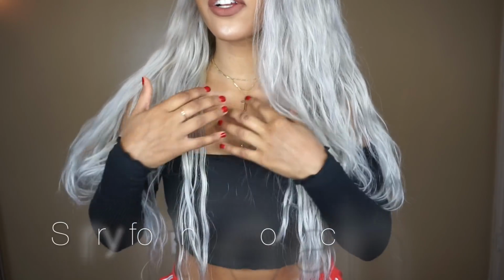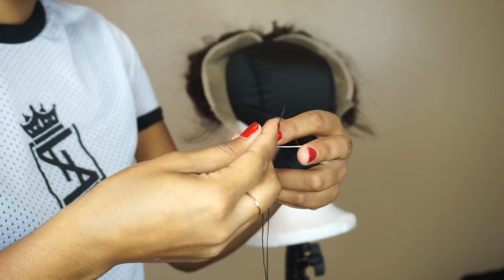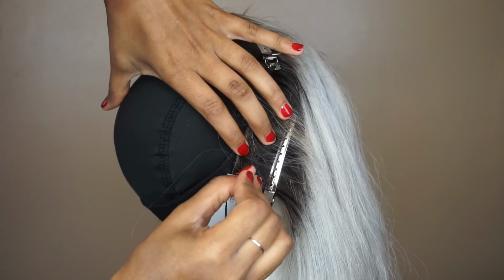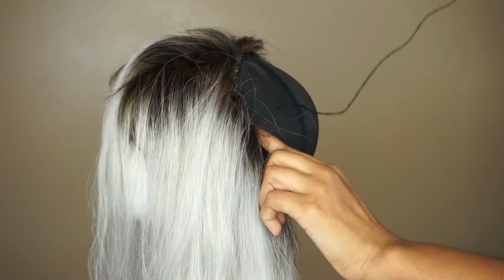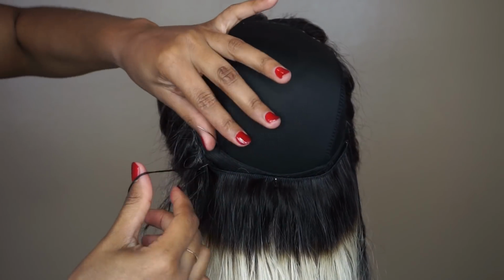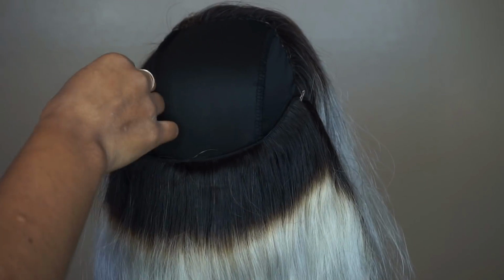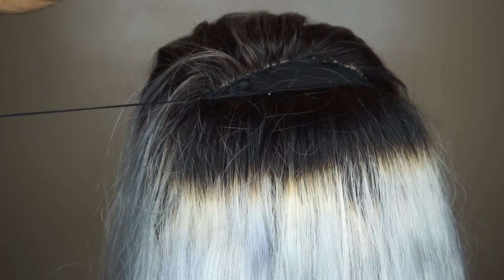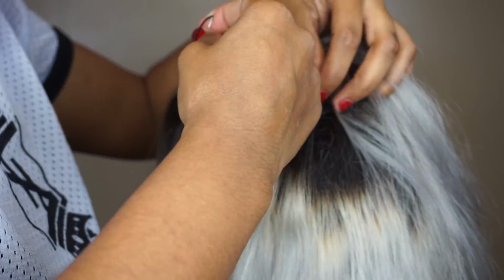HOW TO: MAKE A WIG W/ LACE FRONTAL | SUPERNOVA HAIR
♥♥♥♥♥♥♥♥♥♥ SUPERNOVA HAIR INFORMATION ♥♥♥♥♥♥♥♥♥♥